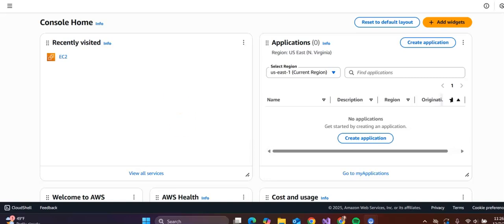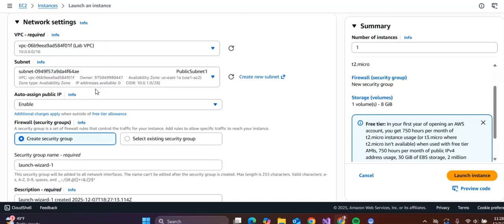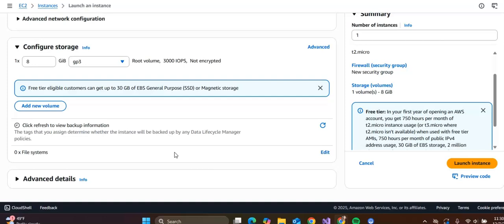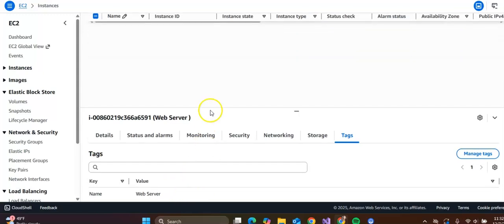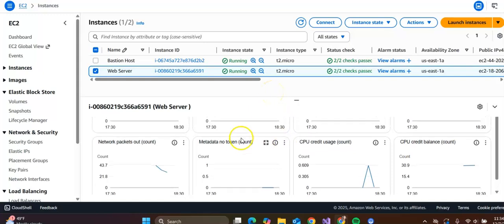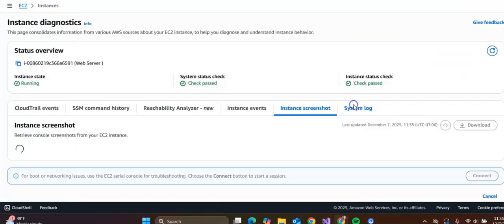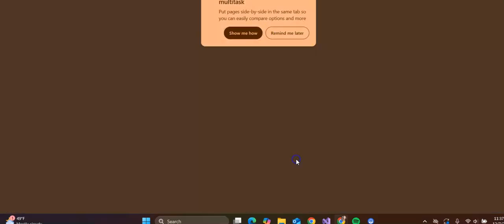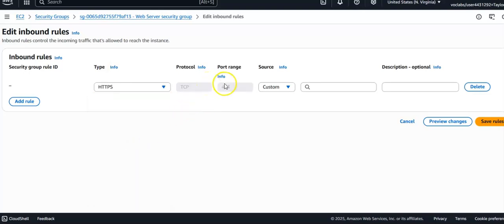Introduction to Amazon EC2 (1/2)